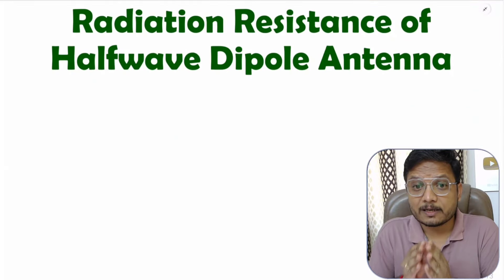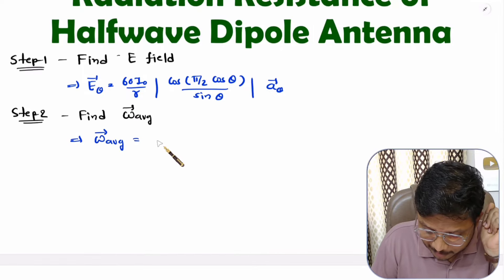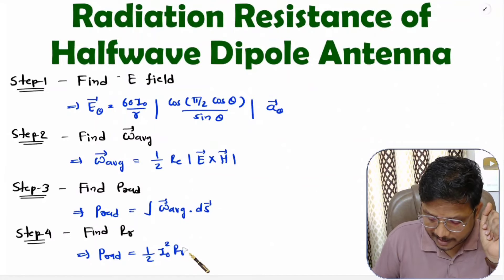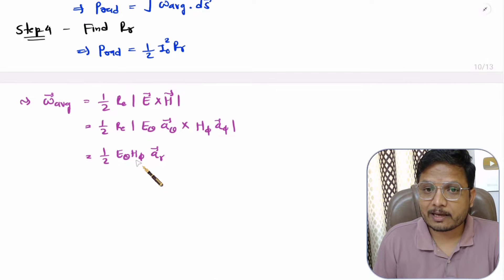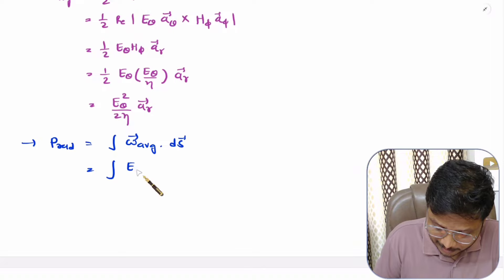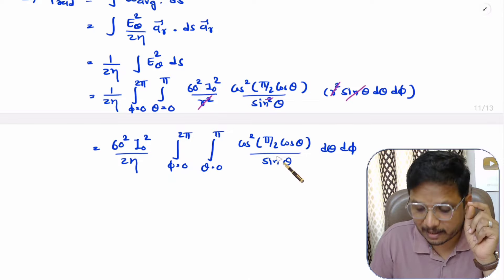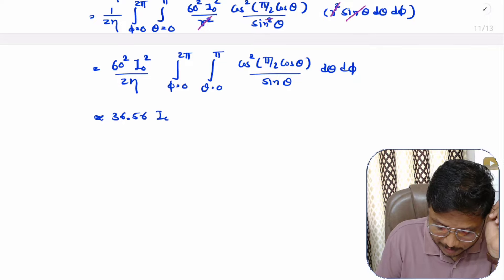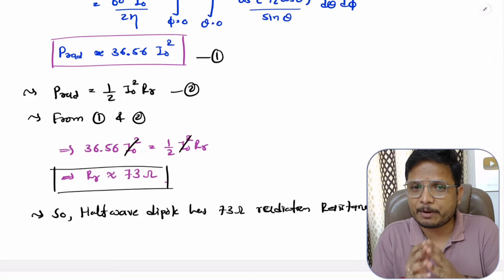Radiation Resistance of Halfwave Dipole Antenna | Antennas and Wave Propagation | Engineering Funda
Radiation Resistance of Halfwave Dipole Antenna with the following timecodes:

0:00 – Radiation Resistance of Halfwave Dipole Antenna - Antennas and Wave Propagation
0:12 – Process to Calculate Radiation Resistance of Halfwave Dipole Antenna
2:44 – Derivation of Radiation Resistance of Halfwave Dipole Antenna

The following points are covered in this video:
0. Antennas and Wave Propagation
1. Dipole Antenna
2. Radiation Resistance of Halfwave Dipole Antenna
3. Process to Calculate Radiation Resistance of Halfwave Dipole Antenna
4. Derivation of Radiation Resistance of Halfwave Dipole Antenna
5. Fundamentals of Dipole Antenna
6. Dipole Antenna Basics
7. Dipole Antenna Design
8. Dipole Antenna Performance